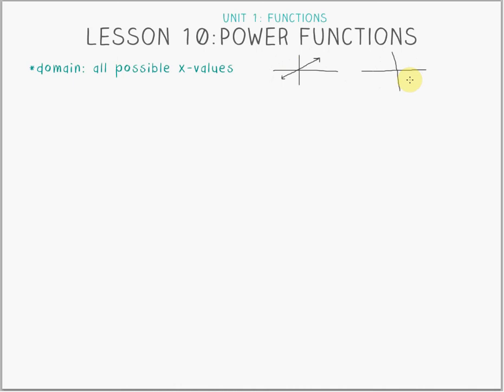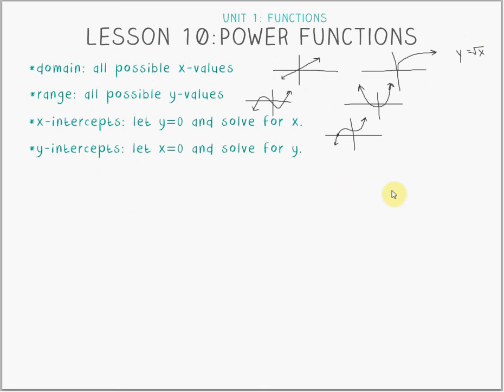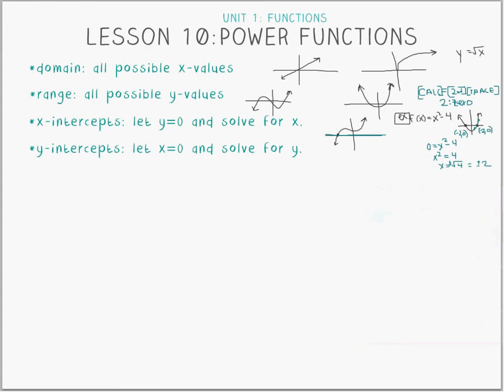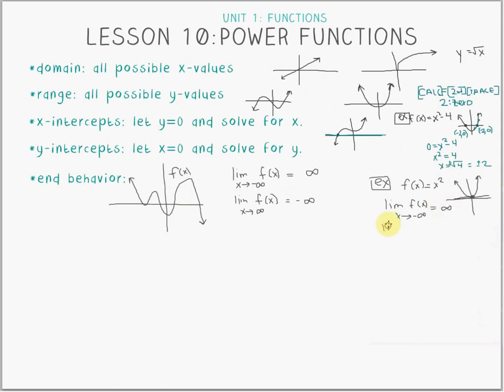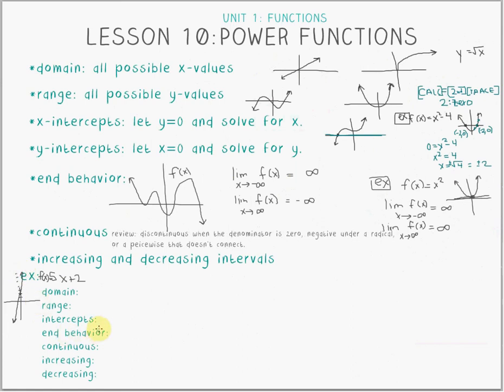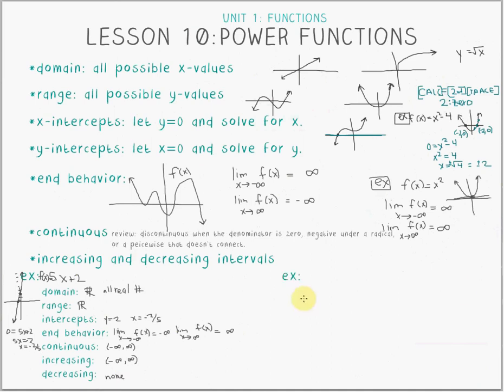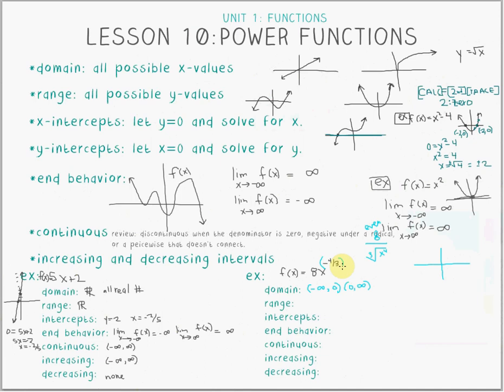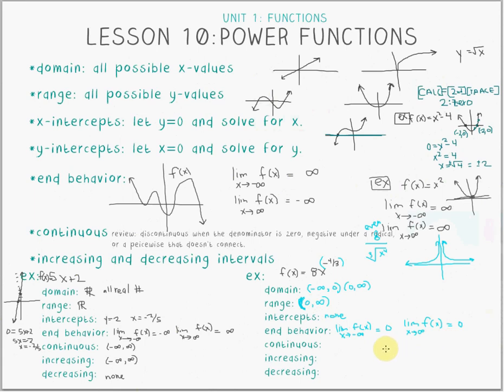Lesson 10 Power Functions